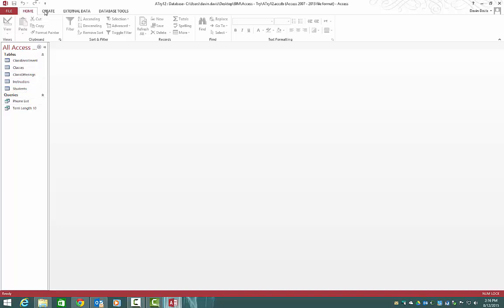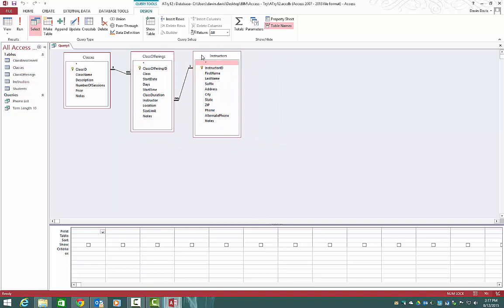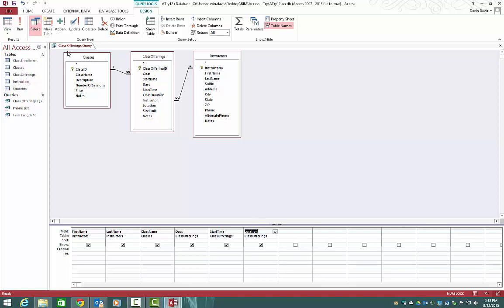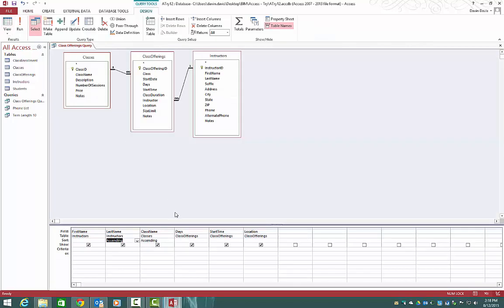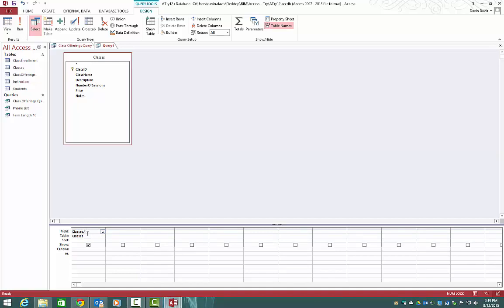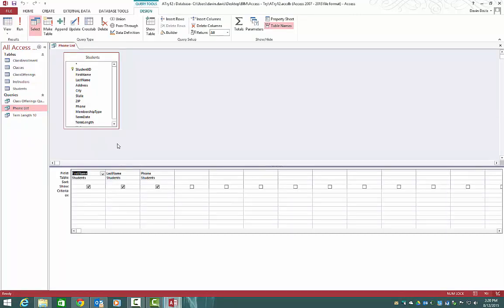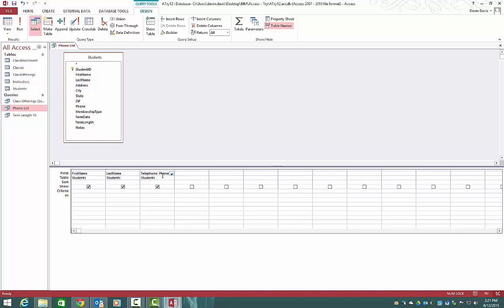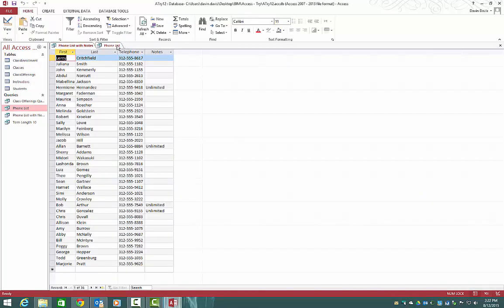Access Lesson 12 - Multi-Table Queries